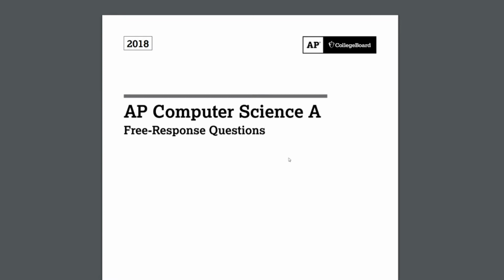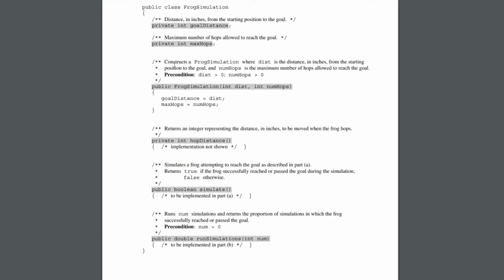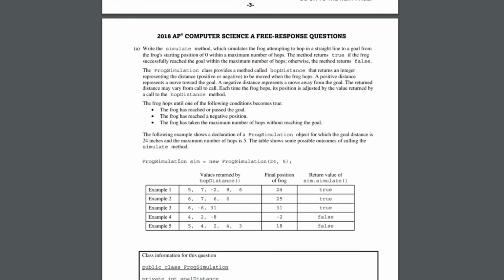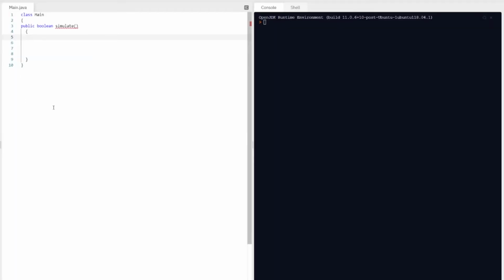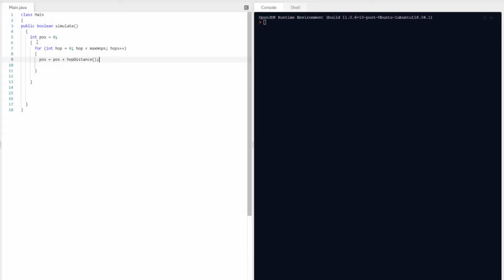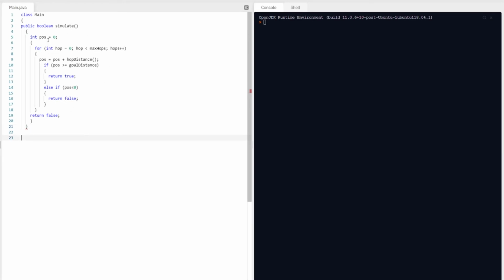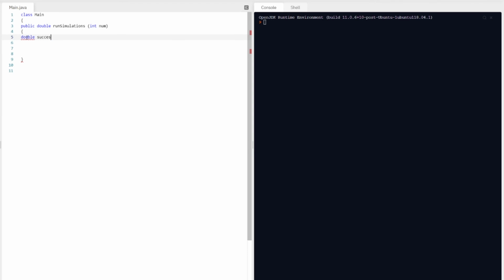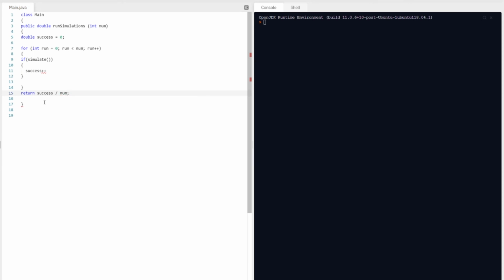AP CS A: 2018 Free Response Question #1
This video goes over in depth part A and B of question #1 on the 2018 AP CS A exam.  This covers methods and control structures.